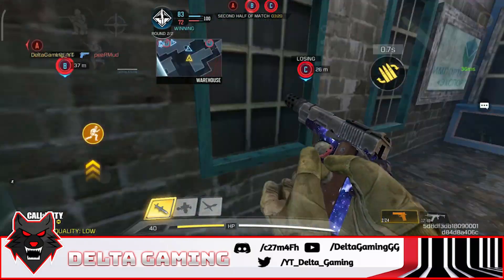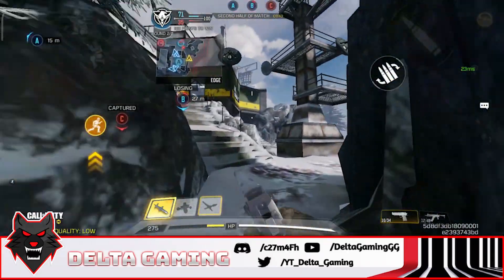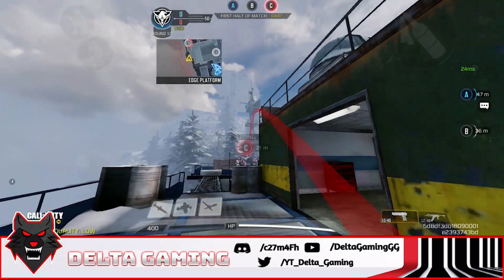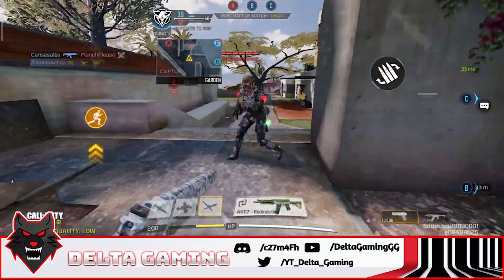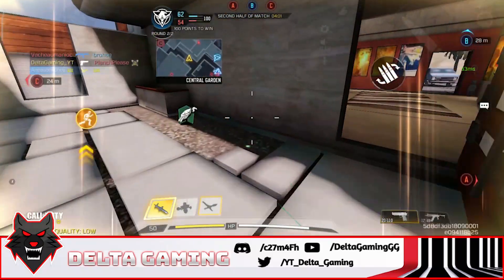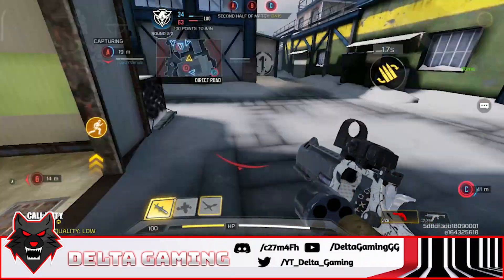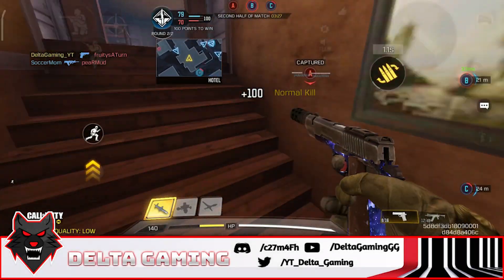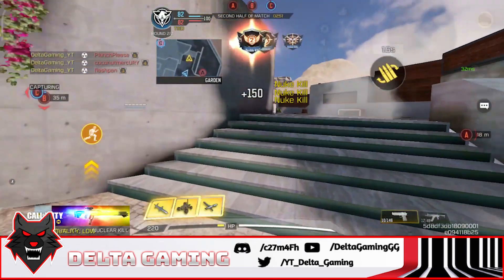THIS IS THE BEST PISTOL IN COD MOBILE!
Which pistol is the best in COD Mobile. There are currently 3 pistols  in the game: the MW11, the J358, and the .50 GS or Deagle, all with similarities and differences, but only one can be the best.

This Call Of Duty Mobile video compares all 3 pistols in CODM: the MW11, the J358, and the .50 GS, or the Deagle. Each pistol is unique, but there is one pistol that is the best. Using this pistol will allow you to get more kills and win more games.